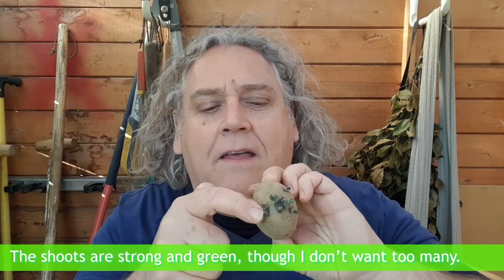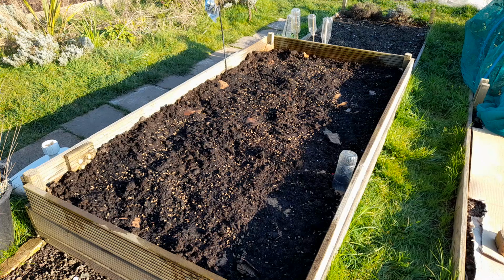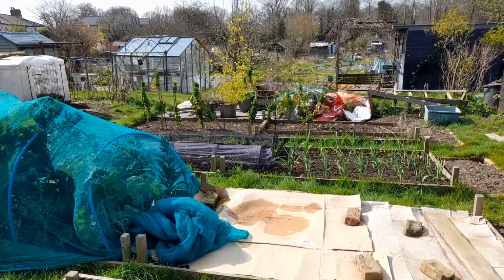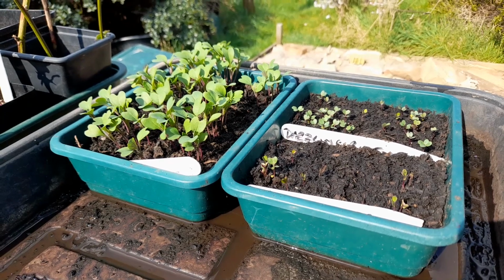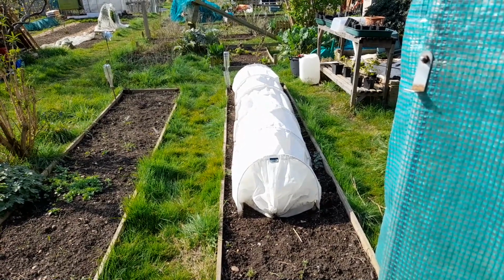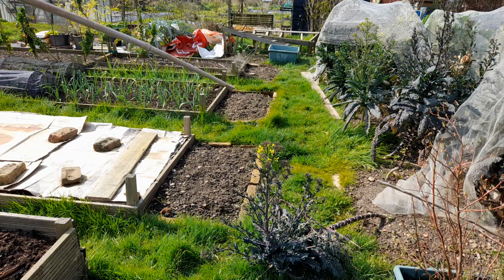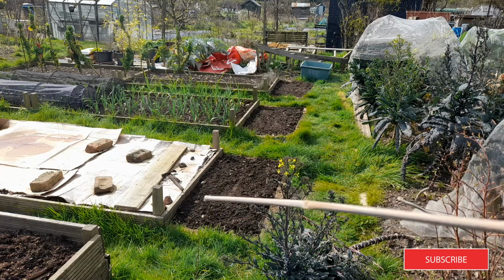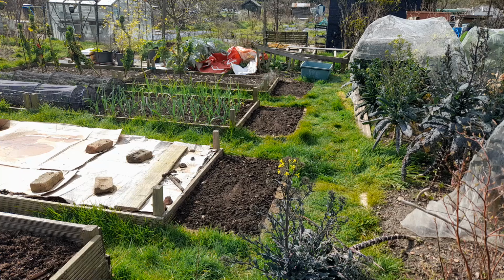Planting Early Potatoes, Sowing Mangetout & Germination: A Week at the Plot, 14 - 20 March '22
Saturday is Paul's first visit to the plot this week as we have had a good few days in Wales so , and he plants our Colleen early potatoes;
Sunday is about more sowing - two types of lettuce (Red & Green Salad Bowl) and three types of mangetout (Train Driver Mountain Range, Oregon Sugar Pod, Golden Sweet), plus Paul looks at the Portuguese Cabbage seedlings, germinating Groninger Brussels Sprouts and Dazzling Blue Kale, and in the Poly the Sunflowers which are Ukraine's National Flower and Chamomile, Russia's National Flower.

0:00 Introduction
0:10 Saturday 19th March 2022
09:10 Sunday 20th March 2022
25:00 Endpiece